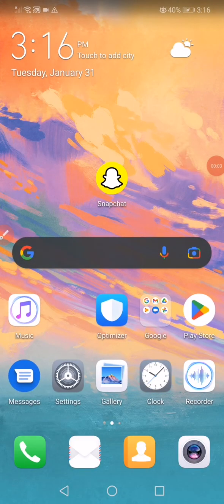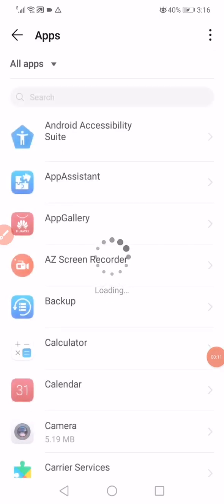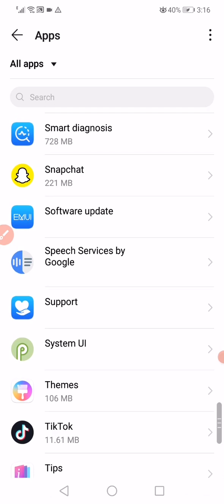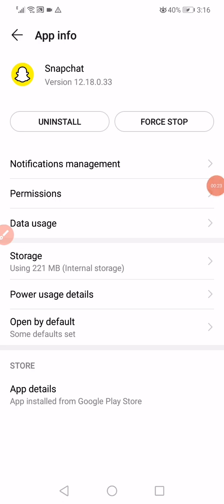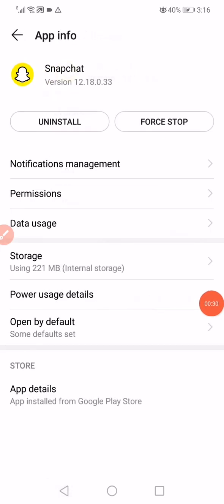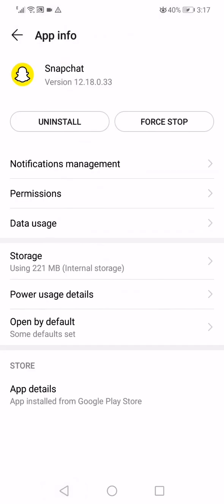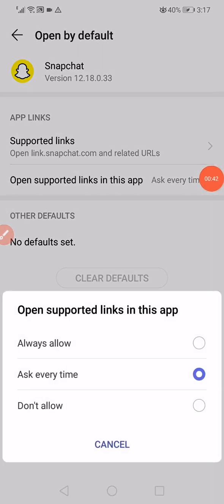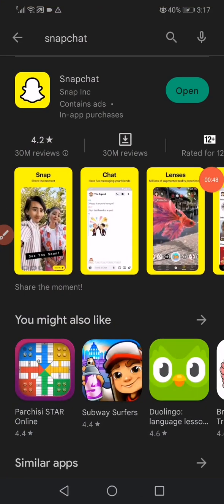Fix Snapchat Save in Chat option Showing Problem Solved 2023